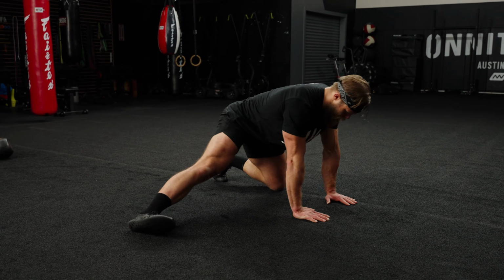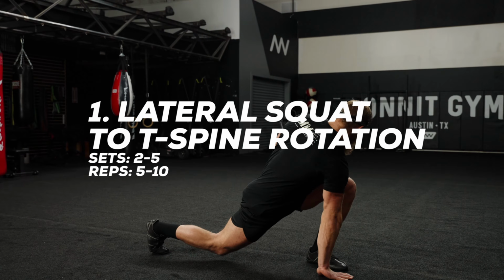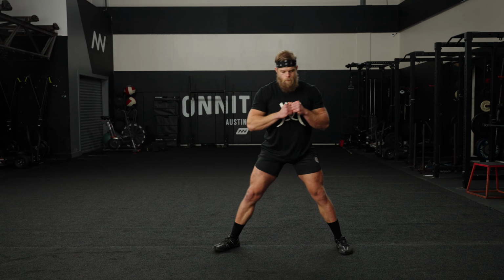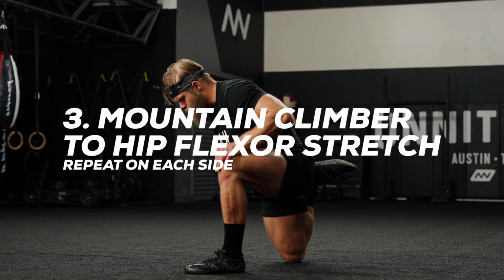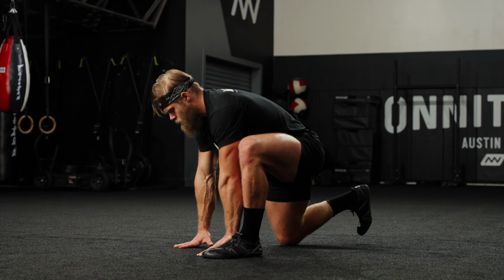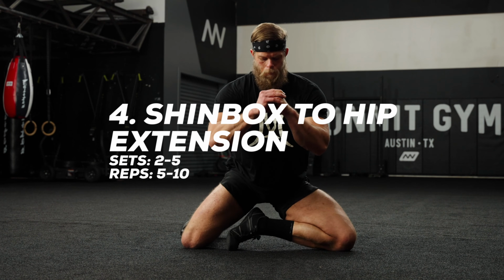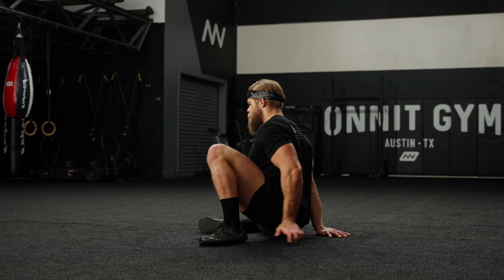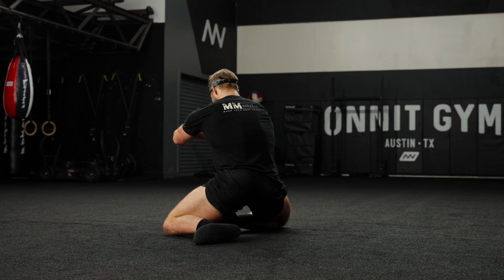How to Stretch for a Calisthenics Workout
Stretching is an essential part of any workout, as it helps to prepare your body for physical activity, improve flexibility, and prevent injury.

In this video, we'll be focusing on the importance of stretching for your calisthenics routine. When it comes to calisthenics, stretching is even more critical, as it involves using your own body weight to perform exercises that can be intense and challenging.

We'll be showing you some of the best stretches to do before and after your calisthenics workout. We'll demonstrate how to properly perform each stretch, and explain why it's essential for your overall fitness and health.

Onnit-certifed Durability Coach Coach Brian Butz, aka The Mobile Mamoth, will guide you through a series of stretching exercises that will target all the major muscle groups you'll be using during your calisthenics workout. You'll learn how to stretch your shoulders, back, arms, legs, and core muscles, which will help to improve your range of motion and prevent injury.

Whether you're a beginner or an advanced athlete, you'll find plenty of useful information in this video.

So, whether you're looking to improve your calisthenics performance, prevent injury, or simply feel better before and after your workout, this video is for you.

00:00 - Intro
00:58 - Lateral Squat to T-Spine
01:30 - Adductor to T-Spine
02:00 - Mountain Climber to Hip Flexor
03:06 - Shinbox to Hip Extension

Calisthenics stretching
Stretching for calisthenics
Calisthenics warm-up
Stretching exercises
Mobility exercises
Stretching routine
Flexibility for calisthenics
Mobility for calisthenics
Stretching for lower body
Stretching for upper body
Stretching for back
Stretching for shoulders
Stretching for hips
Stretching for hamstrings
Stretching for quads
Stretching for glutes
Dynamic stretching

Our mission is to inspire peak performance through a combination of unique products and actionable information. Combining bleeding-edge science, earth-grown nutrients, and time-tested strategies from top athletes and medical professionals, we are dedicated to providing our customers with supplements, foods, and fitness equipment aimed at helping people achieve a new level of well-being we call Total Human Optimization.